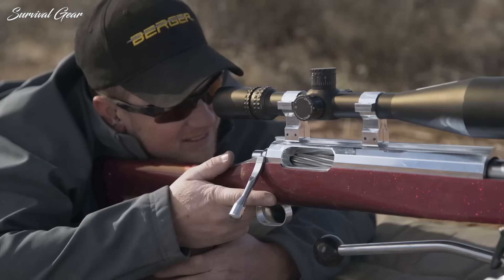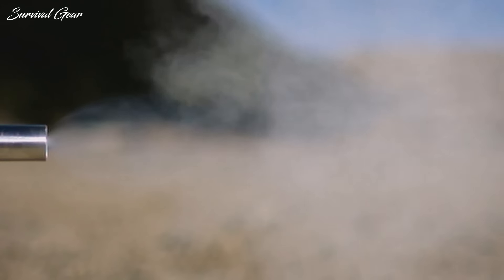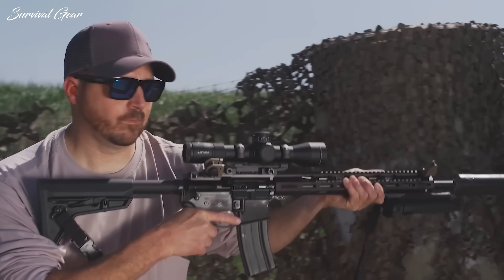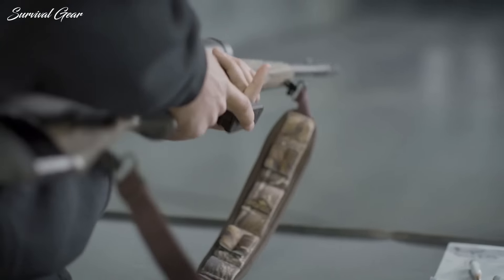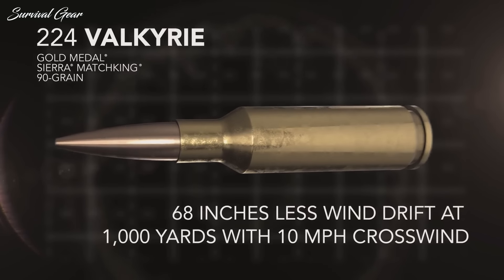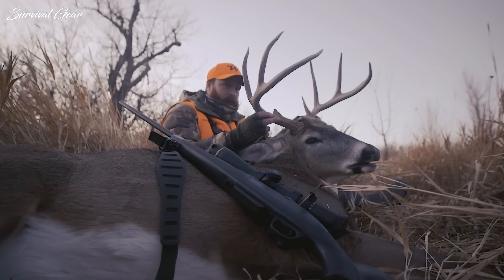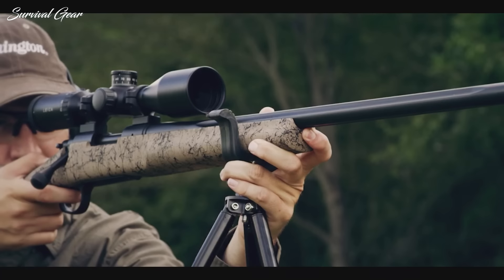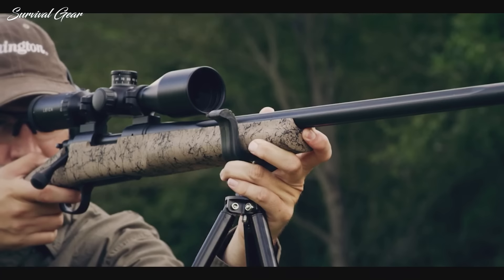Top 8 Best Long Range Calibers in 2023!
Want to send it really far downrange? We cover a few of our favorite long range cartridges. Complete with ammo suggestions, capability, rifles, and more. In this video, I aim to help you decide which cartridge may be best for you, your wallet, and what you may be able to expect out of these long-range capable cartridges.
Really though, some cartridges simply outperform others at long ranges. To clear up any doubts we decided to list the most accurate and deadly long range cartridges of all time.
One of these rounds is so good that has become the choice of US Army’s elite snipers. But, no matter who uses them, they have one thing in common: They hit their mark at quadruple-digit ranges.
If you know someone who needs to see it, share it. L